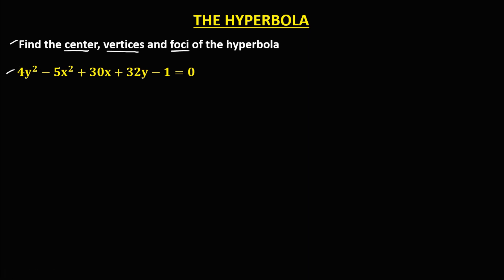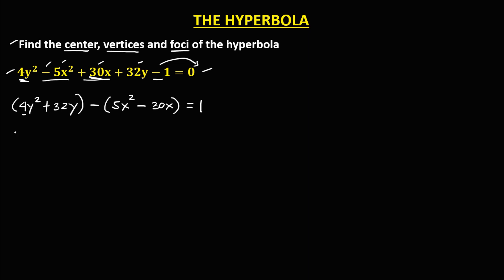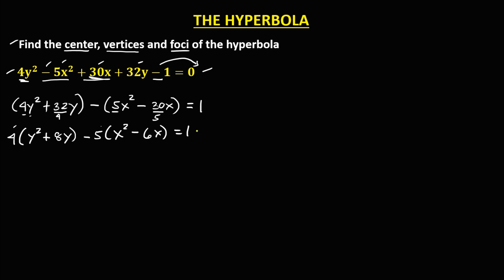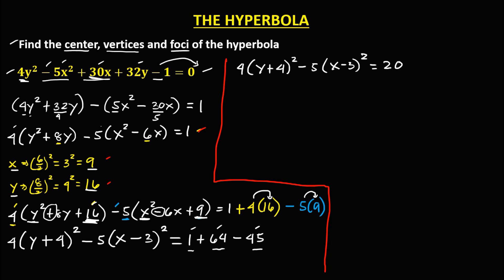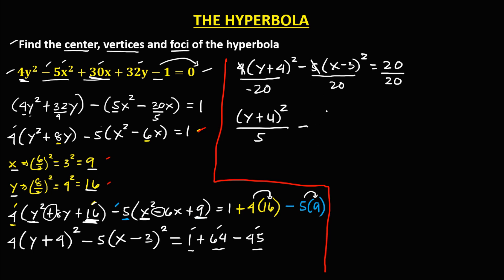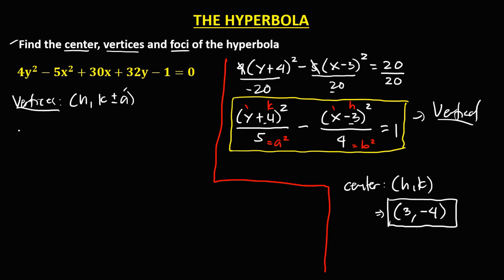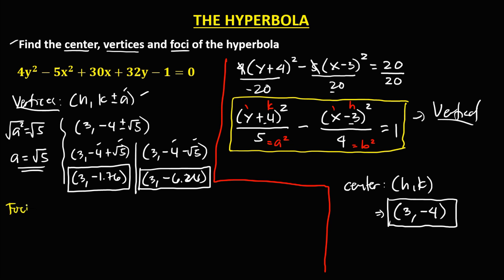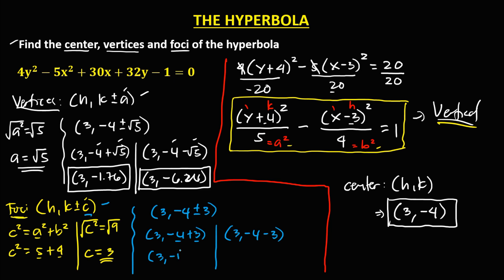THE HYPERBOLA: FINDING THE CENTER, VERTICES AND FOCI || MADE EASY